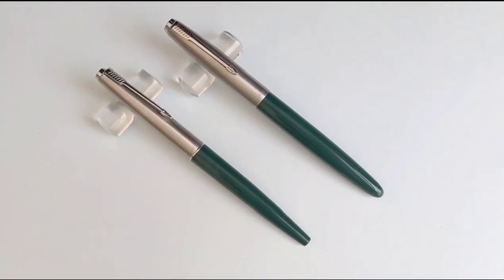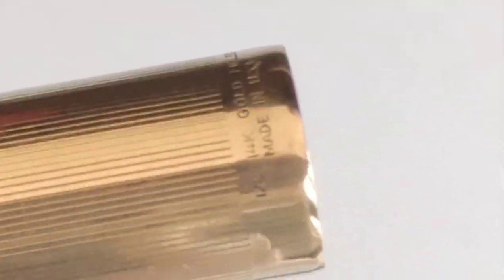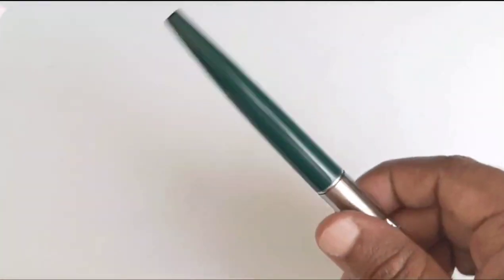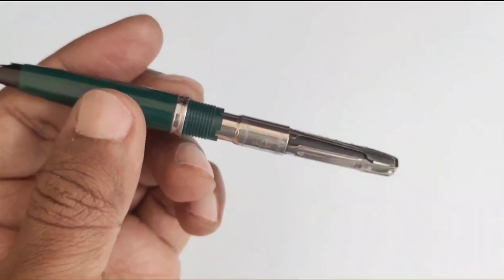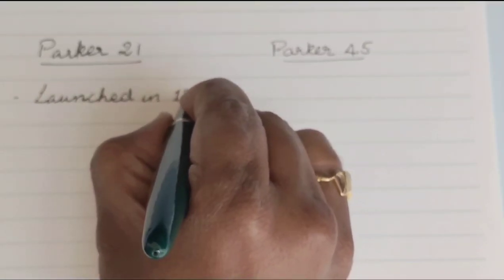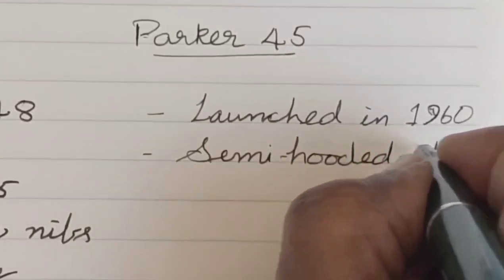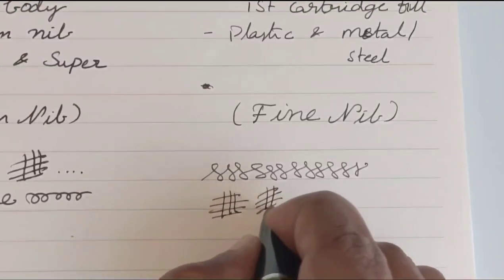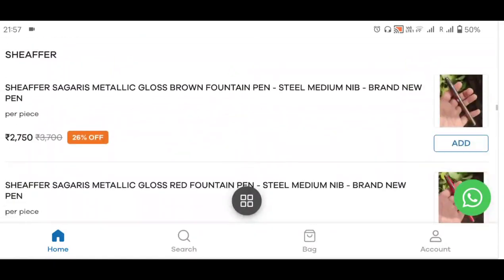Parker 21 and Parker 45 | Best vintage pens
Parker 21 and Parker 45 are the 2 best vintage pens and are ranked among the top 10 best selling pens in the history of Parker.

Note - In the video I have mentioned that the Parker 45 production was discontinued probably in the year 1980. Later on I understand that it was in production till the year 2007.